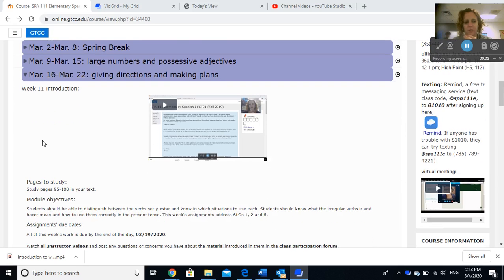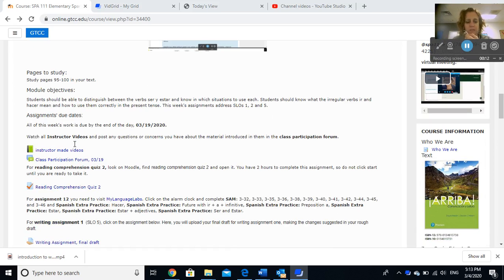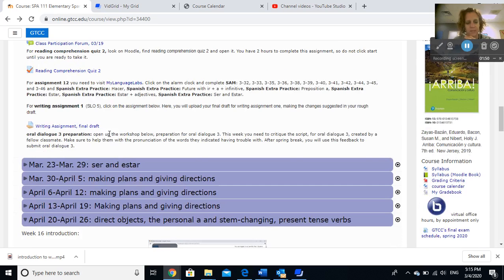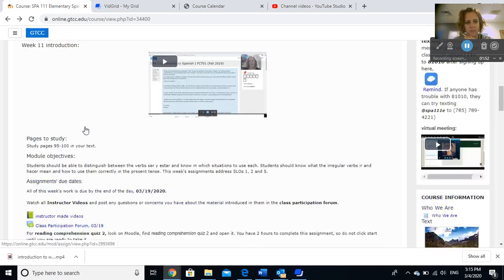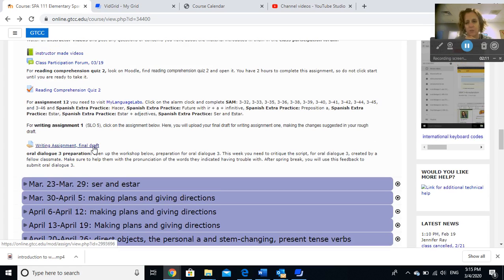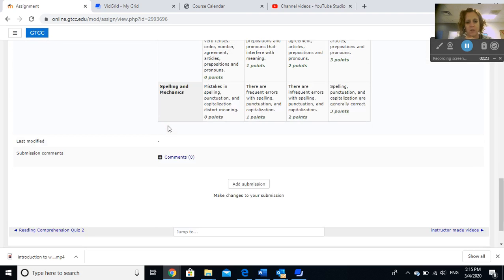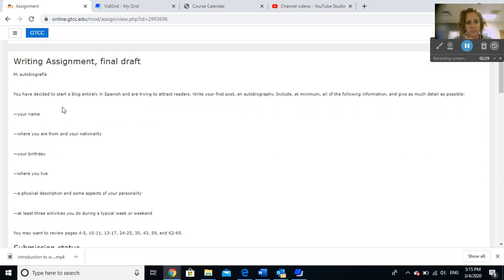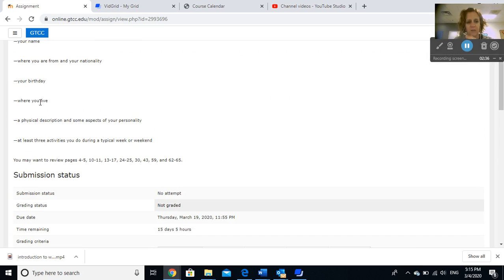introduction to week 11, SPA 111, spring 2020